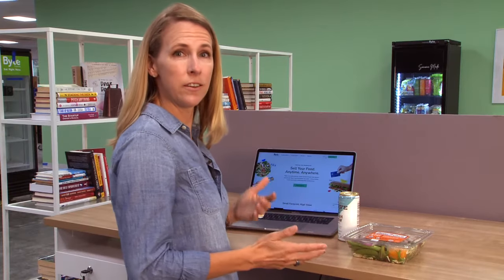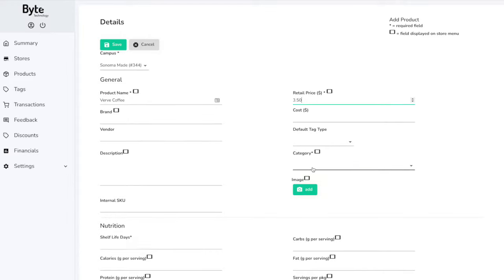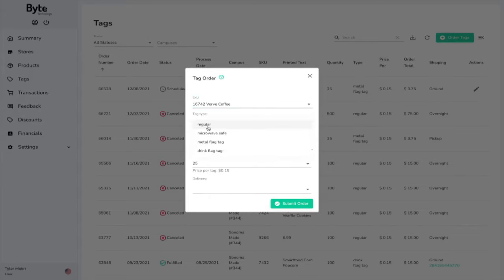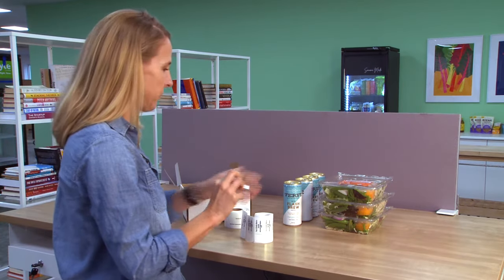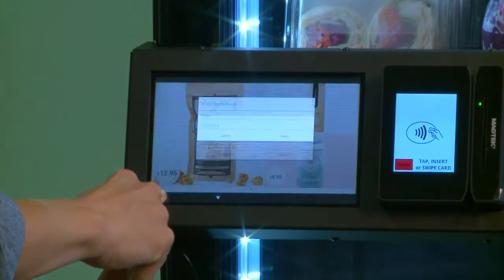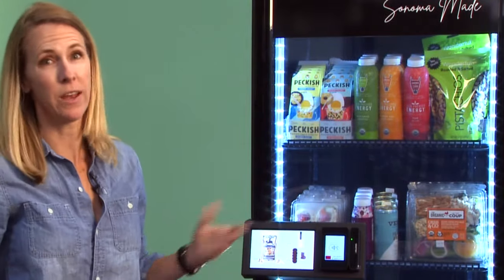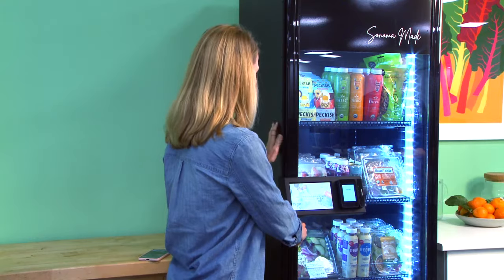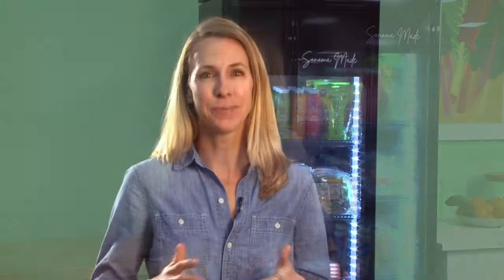How it Works Quick Demo: Smart Refrigerator Fresh Food Vending with Byte Technology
In less than 5 minutes, Byte Technology - Founder & CEO, Megan Mokri shows you how easy it is to set up and sell fresh food using a Byte kiosk.

From inputting and labeling products via the Byte Dashboard, through stocking the fridge and selling with state-of-the-art payment methods, you will learn how this system works and why large foodservice industry companies and supermarket chains are implementing Byte Technology fresh food vending at corporations, universities, hospitals, retail locations, and more.